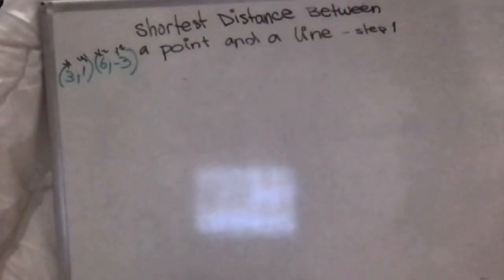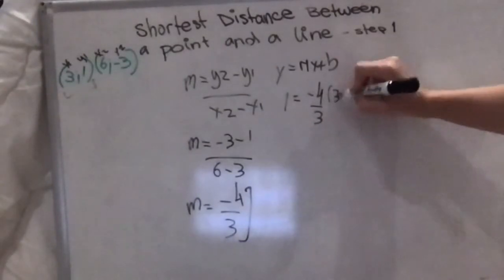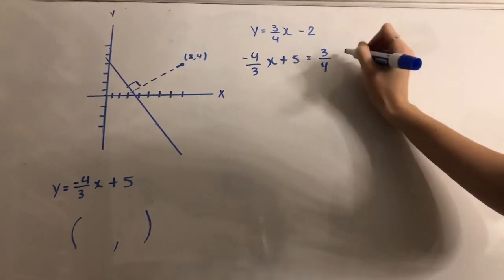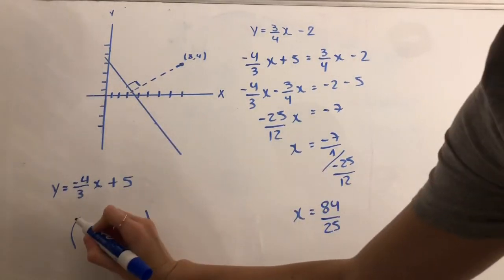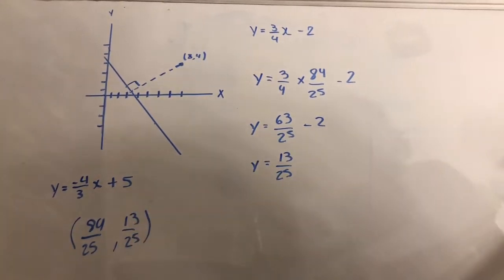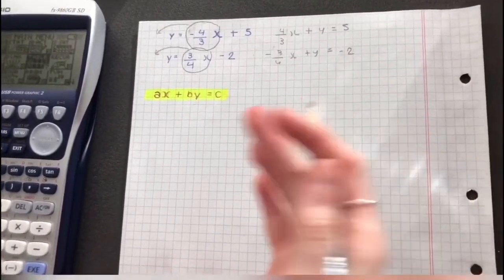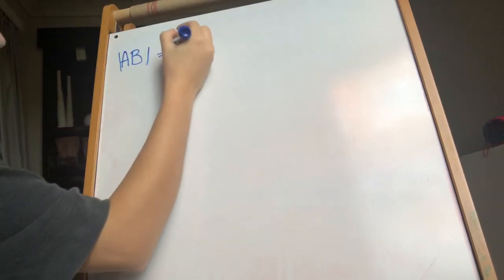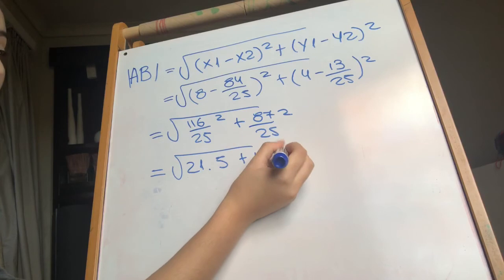Shortest Distance between a Point and a Line